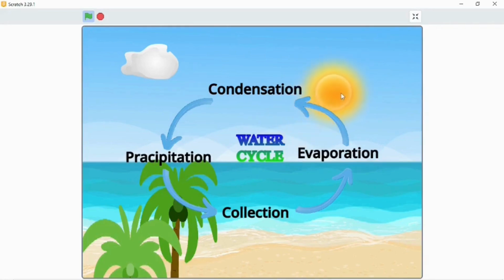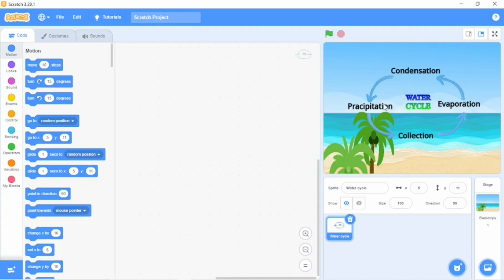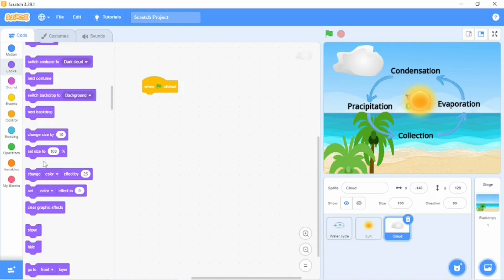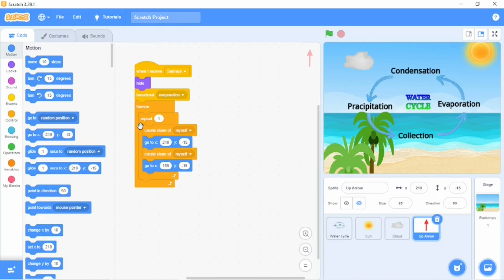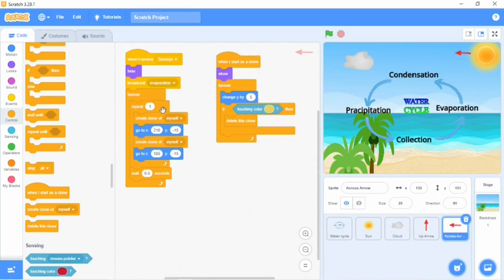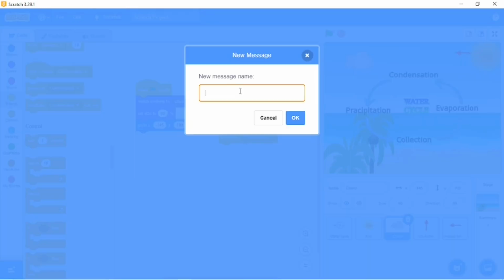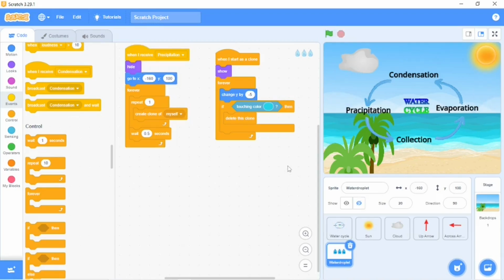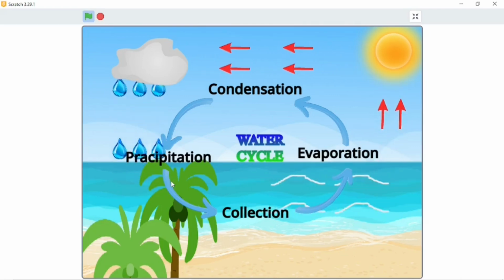How to Make a Water Cycle Simulation in Scratch (Easy Tutorial)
💬 Try It Out:
Follow along and try it yourself in the Scratch editor: